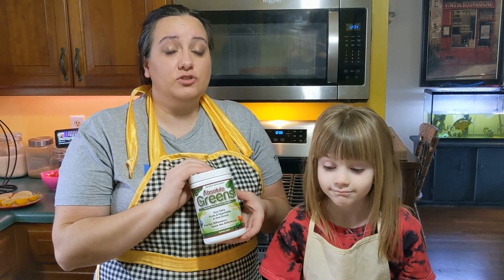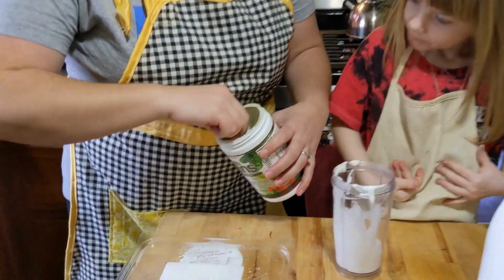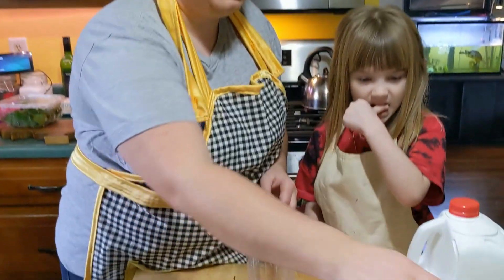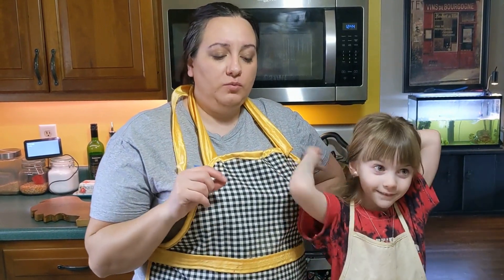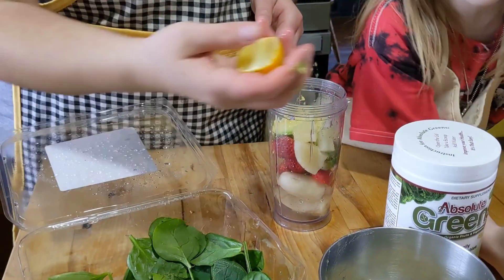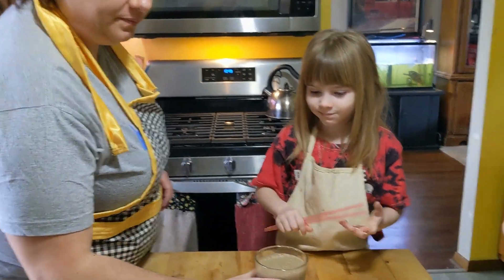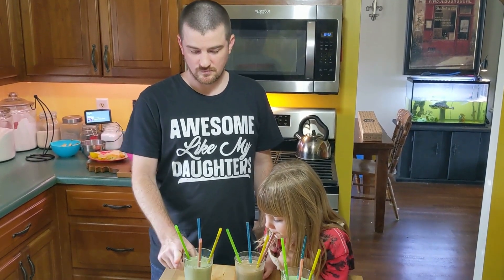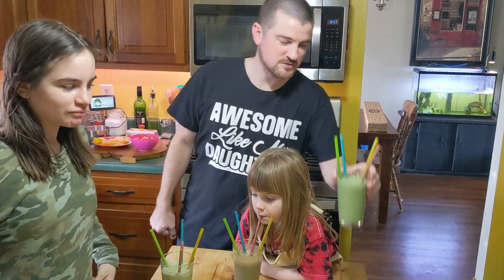3 Smoothies: Healthy Shamrock Shake, Thin Mint Cookie Shake, and Fruit Smoothie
3 Recipes for Healthy Shamrock Shake and Thin Mint Cookie Shake and Absolute Greens Fruit Smoothie

This week on HEALTHANDHORSEPOWER we are coming at you with 3 recipes and a taste test from the WHOLE FAMILY so you know what the best recipe is for your house! We will be adding AbsoluteGreens in all these recipes to give you ideas on how to help the whole family get their Greens!

Many people struggle to get enough fruits and veggies in their diet which is a huge detriment to their gut health. Your good beneficial bacteria in your large intestine survive on carbs and fiber from fruits and veggies. Those same beneficial bacteria MAKE vitamins, minerals, and natural antibiotics for a strong immune system and energy to get you through the day without fatigue. If you’re not getting enough fruits and veggies those beneficial bacteria numbers go down and the environment in your intestines will favor yeast and bacteria that tend to produce gas, mucus, and irritation. This means you may start experiencing symptoms like excess gas and bloating and even constipation or diarrhea depending on whether your intestines cramp and push feces quickly or swell and hold stool in.

This is why Absolute Greens can be a game and life changer! This one scoop wonder will not only get you fruits and veggies but also probiotics, digestive enzymes, and digestive supportive herbs to help regrow protective mucus linings and soothe any irritation. So this week for Wellness Wednesday we are going to bring you 3 recipes to make amazing smoothies to EATYOURGREENS

Recipe #1 Healthy Shamrock Shake
Vanilla Greek Yogurt (or Regular Greek Yogurt and 1 tsp vanilla)
1 scoop Absolute Greens
2 tsp honey
3 chunks avocado
1 handful spinach
3 chunks banana
Milk (or milk replacement)

Recipe #2 Thin Mint Cookie Shake
Vanilla greek yogurt
3 chunks banana
1 scoop Absolute Greens
1 tbsp cocoa powder
1 spoon nutella

Recipe #3 Absolute Greens Fruit Smoothie (no mint flavor)
1 tbsp lemon juice or juice from one small lemon
3 strawberries
1 pineapple ring
3 chunks avocado
3 chunks banana
1 scoop Absolute Greens
1 handful spinach